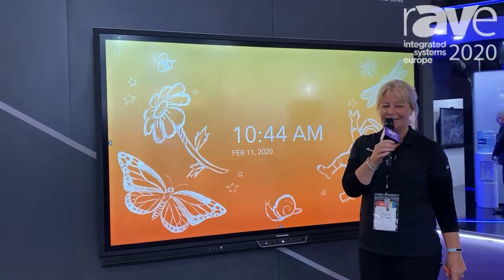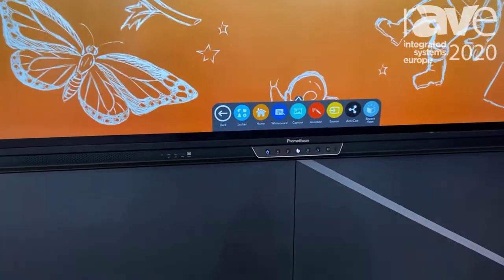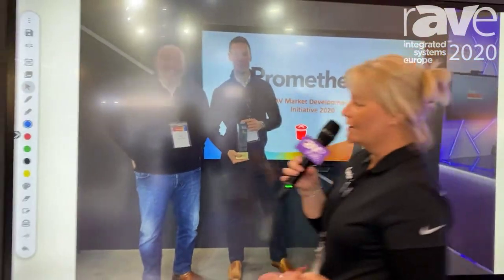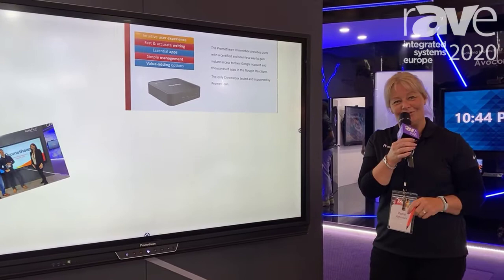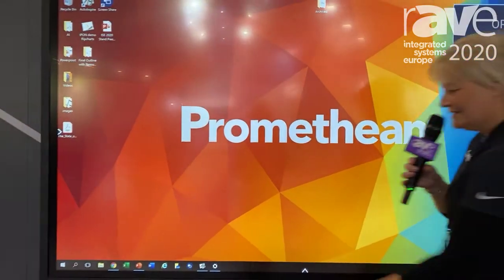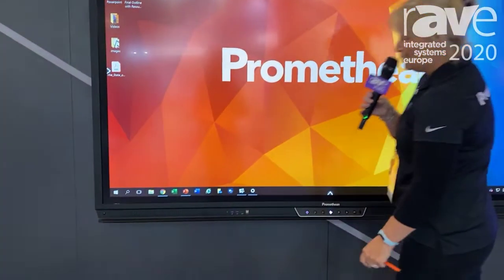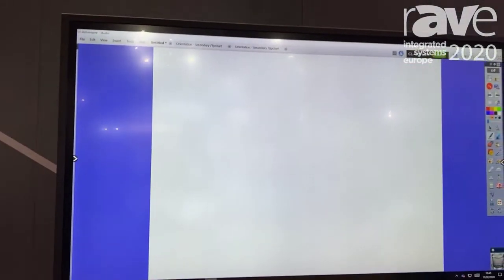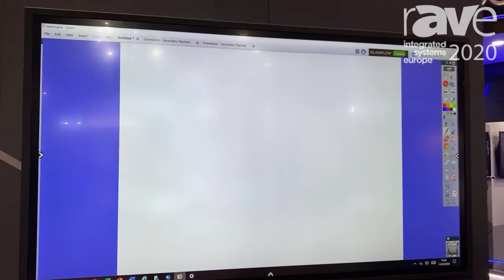ISE 2020: Promethean Demos 86-Inch ActivPanel Titanium Interactive Display with Android Interface